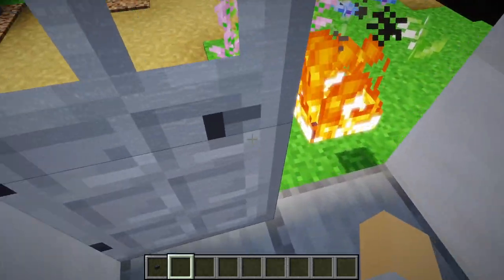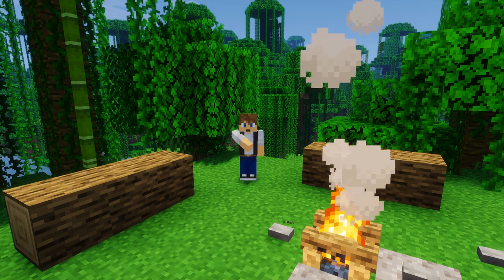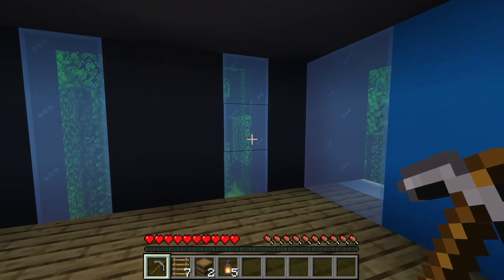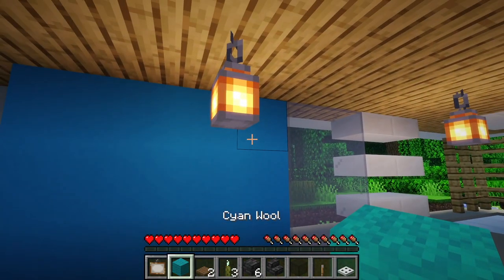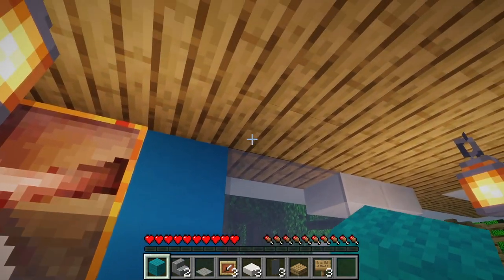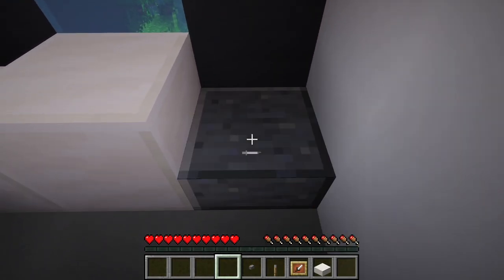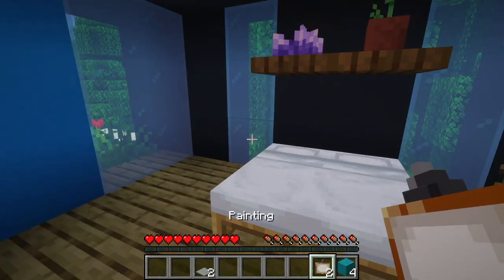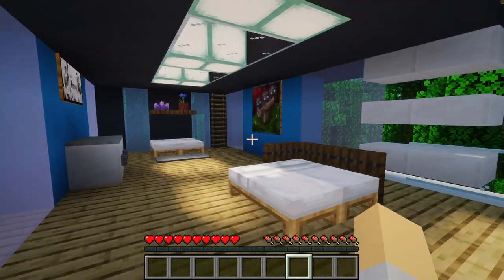How to Build a Modern House in Minecraft w/ Interior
Easy third person tutorial on how to build a modern house in Minecraft with a summer theme. This house features a swimming pool, bar, cantilevering hot tub, and an open air bedroom.

Designed and built in Minecraft 1.18

It only works on PC or Mac and I would recommend looking up a tutorial on how to install it.

[Timestamps] 🕐

01:29 Layout
02:54 First floor walls
03:45 First floor details
07:16 Second floor walls
07:43 Second floor details
09:20 Interior
14:24 Materials and conclusion